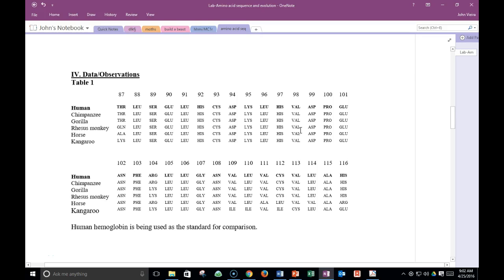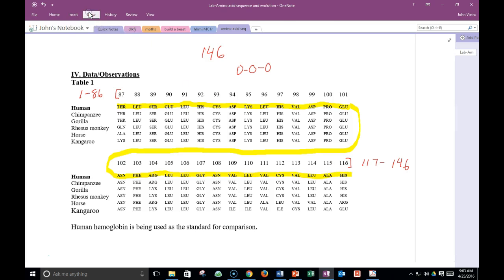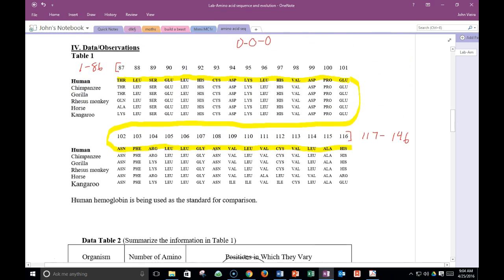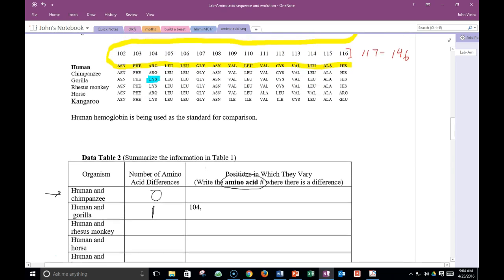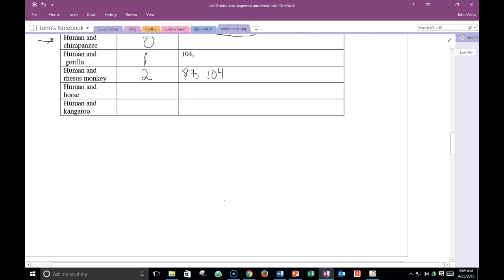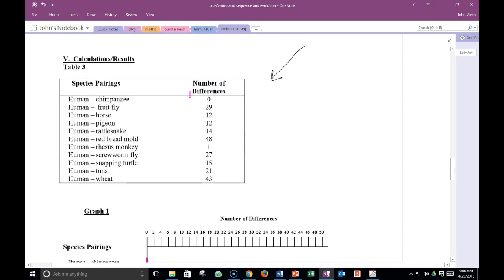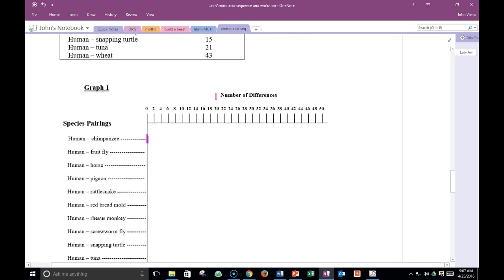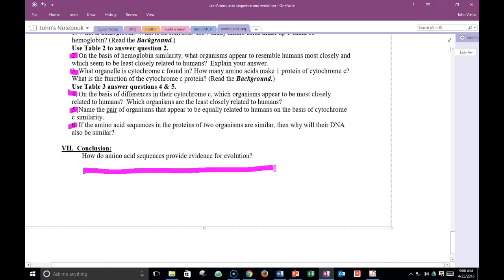Answers - Lab Amino Sequence and Evolution